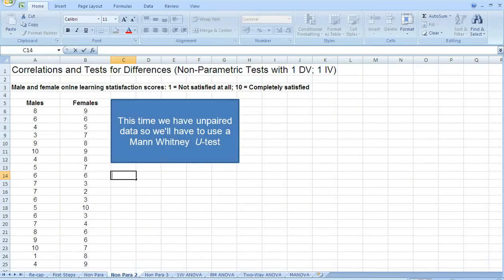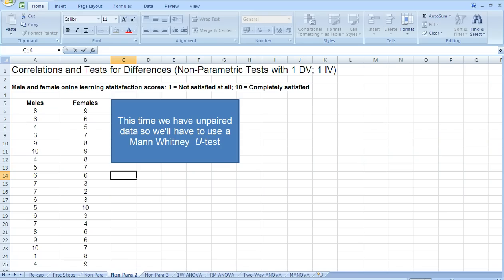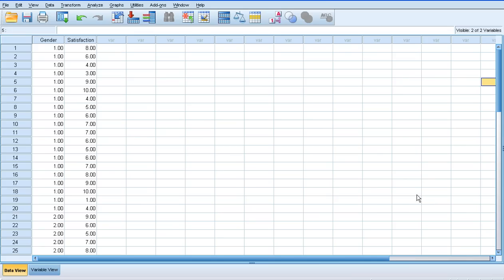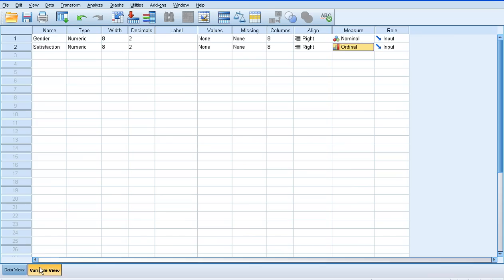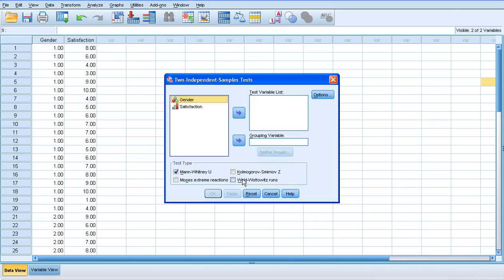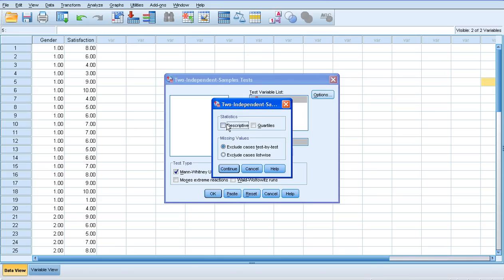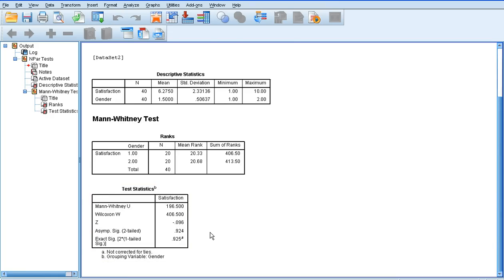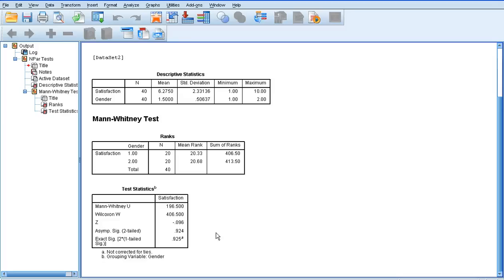Mann Whitney U test in SPSS